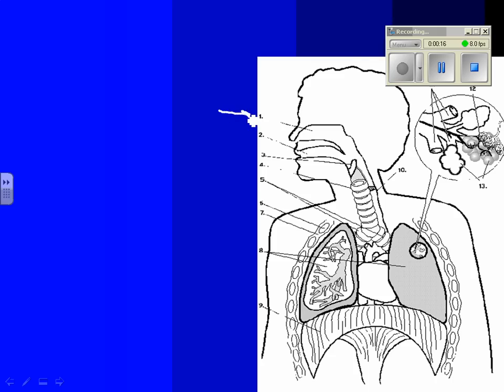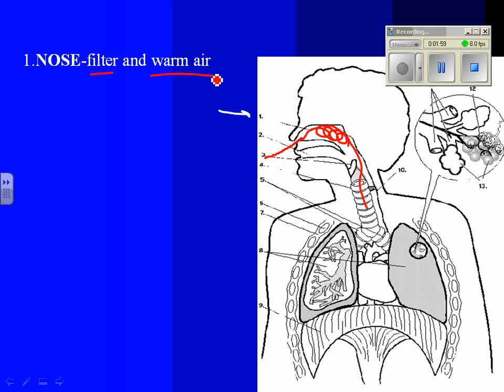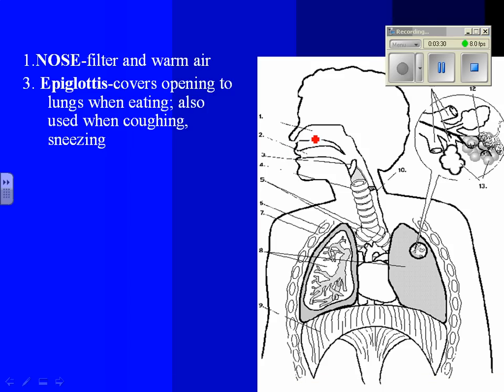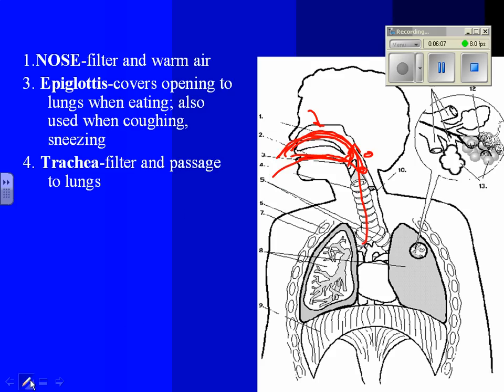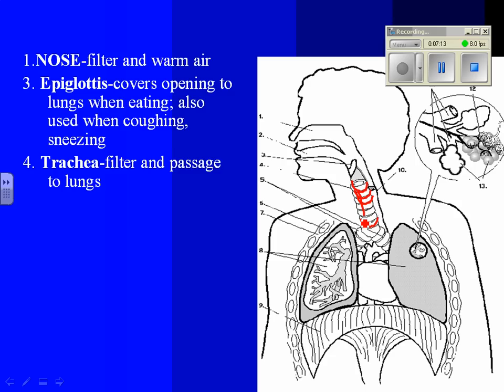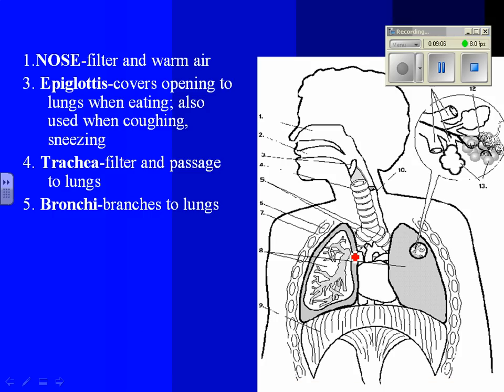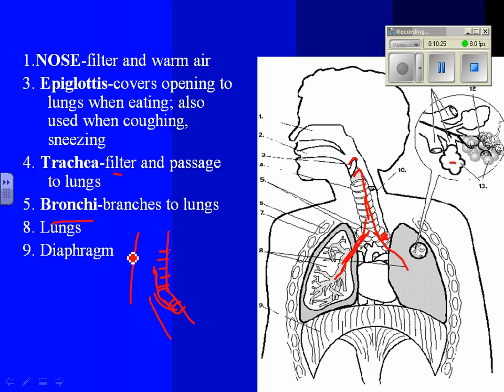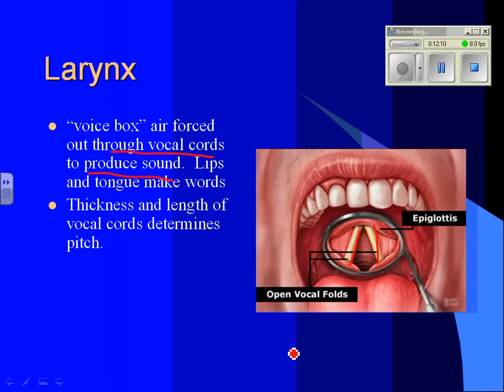respiratory system lecture 1.wmv